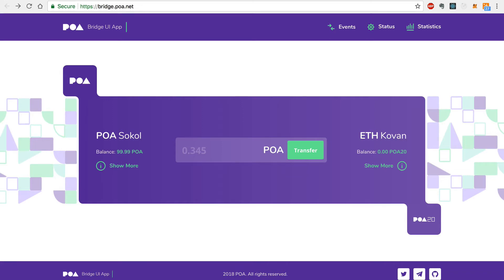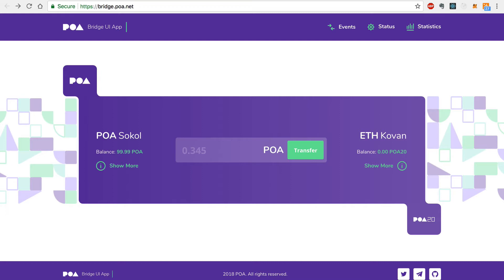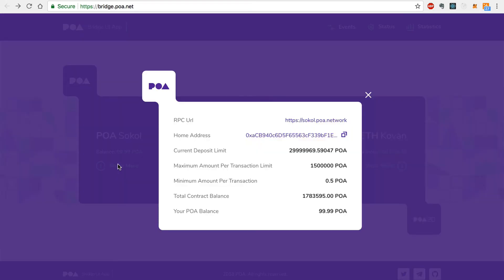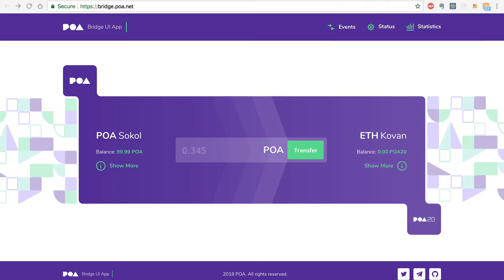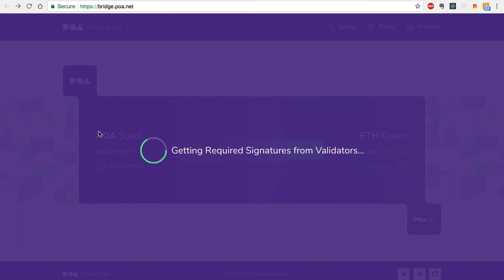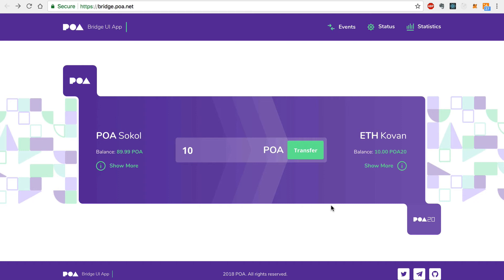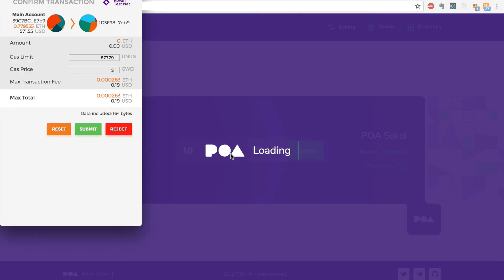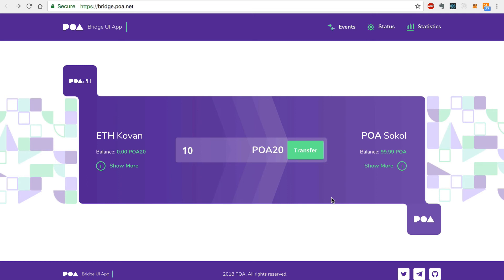How to Use the POA Bridge Dapp - Sokol Test Network & Kovan Test Network